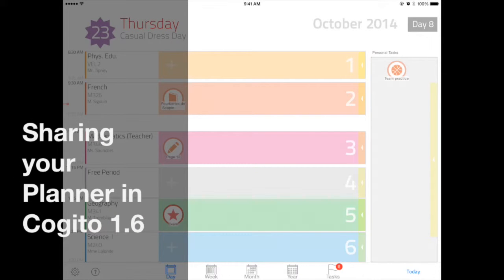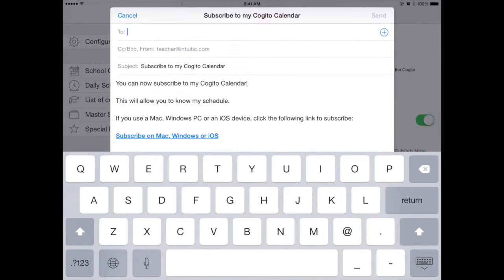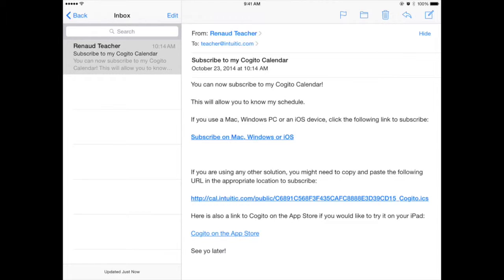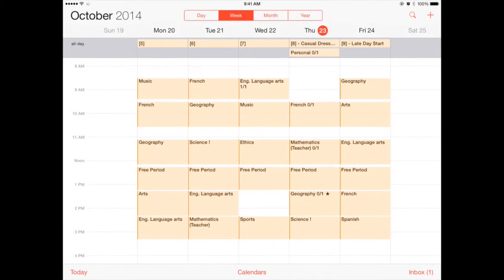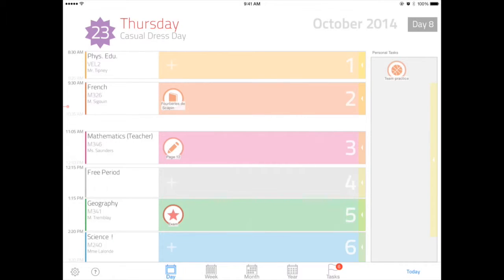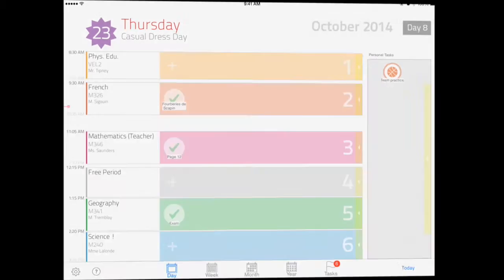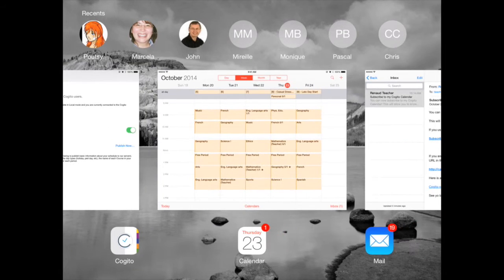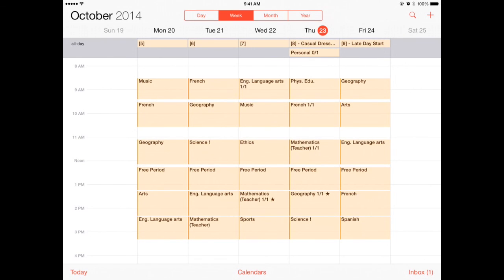Sharing your Planner in Cogito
Tutorial on the new Calendar-Sharing feature in Cogito